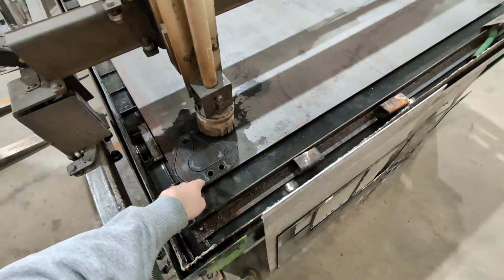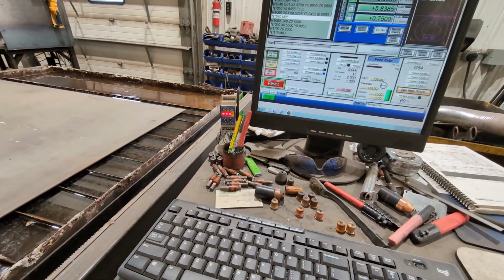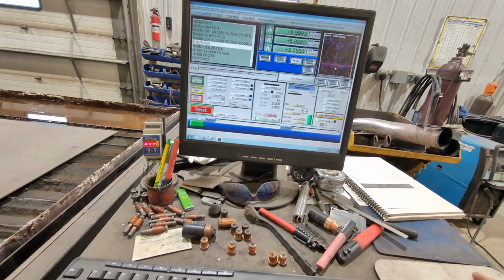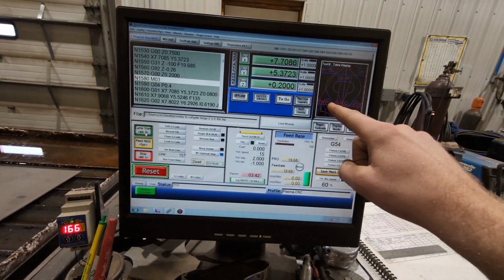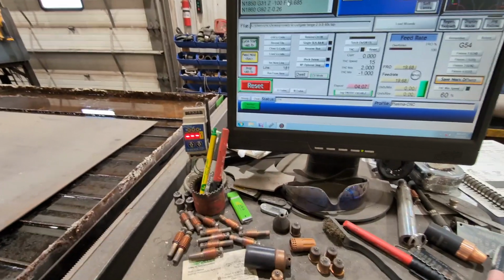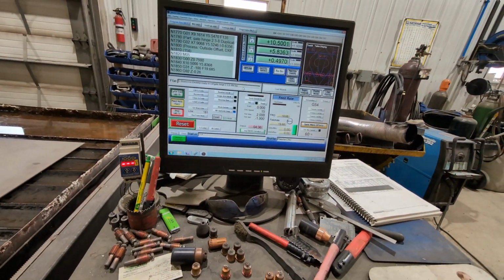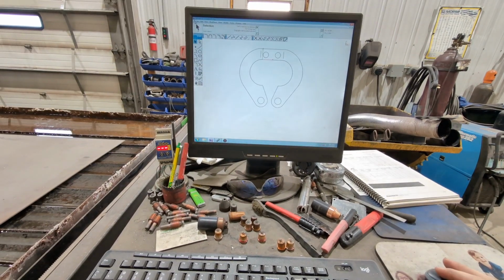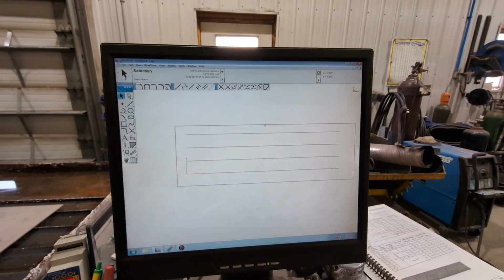more proma THC tips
tips in setting voltage for thc